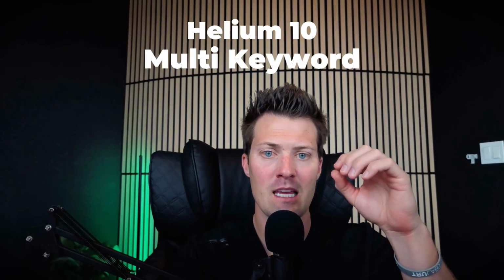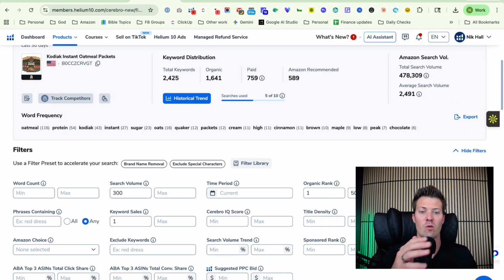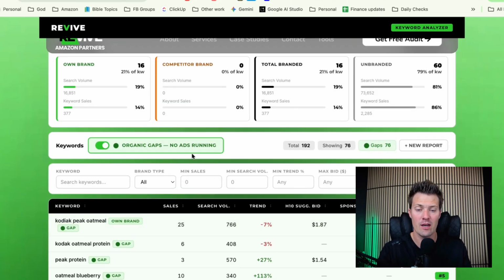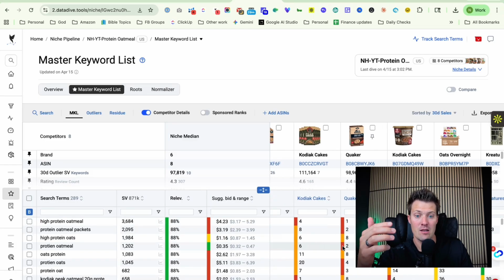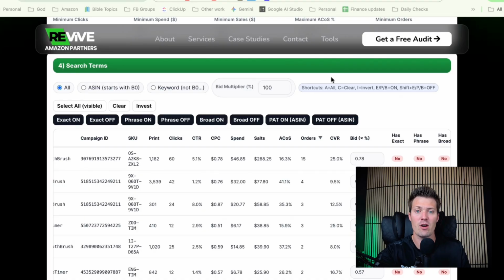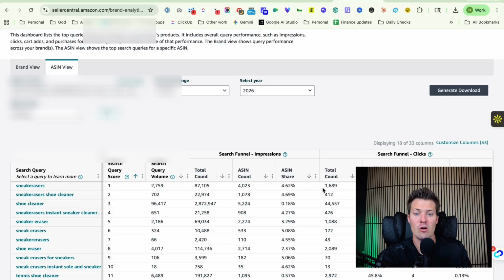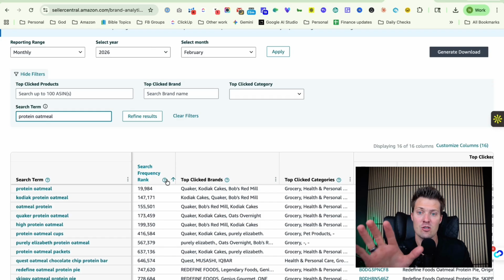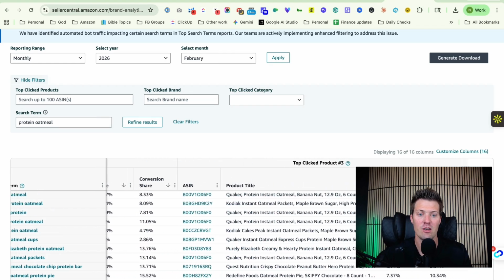I Tested Every Amazon Keyword Tool So You Don't Have To (2 FREE Tools!)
If you're an Amazon seller, entrepreneur, or anyone looking to learn how to make money online with an e-commerce business, you're using your FBA keyword research tools wrong — and it's costing you sales.

Whether you're just figuring out how to sell on Amazon as a beginner or you're already running Amazon Ads and Amazon PPC campaigns, knowing which tools are actually worth your time is the difference between scaling your Amazon FBA business and burning your budget.

After a decade in the game, building and exiting an 8-figure CPG brand, and running an Amazon advertising agency, I've tested every tool out there. In this video, I'm ranking the best Amazon keyword research tools from S-tier down to C-tier — and telling you exactly which ones I'd use if I was starting over tomorrow.

TIMESTAMPS:
0:00 Intro
0:42 Tool 1
1:27 Tool 2
2:09 Tool 3
3:01 Tool 4
4:08 Tool 5
5:03 Tool 6
5:56 Tool 7
7:25 Final Rankings
8:02 Outro

💵 REViVE's FREE Tools (you can use these RIGHT NOW):
1. Helium 10 Organic Gaps Keyword Audit

Amazon Search Query Performance /
Amazon Top Search Terms /

QUICK BACKGROUND ON ME:
I built Vitafive to eight figures and sold it to a $2B acquirer. After burning through seven Amazon agencies, I took over the channel myself and scaled it 450% in three months. Now I help other CPG brands do the same through REViVE.

GET IN TOUCH:
If you'd like to connect, I'd love to hear from you. The quickest way to get a response is connecting with me on LinkedIn and sending me a DM
Thanks for reaching out!

Which keyword research tool do you use? Drop it in the comments.